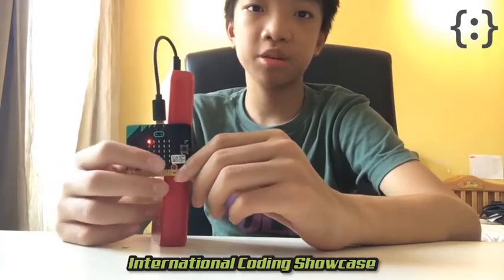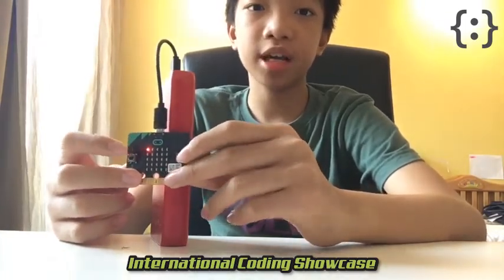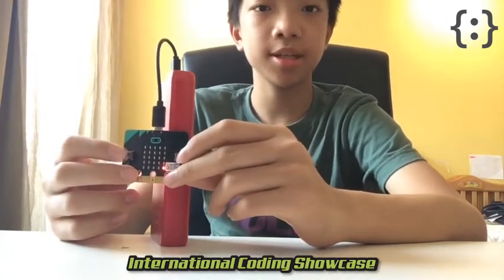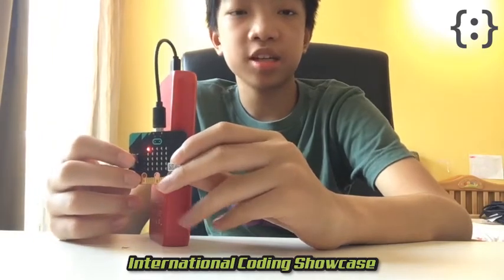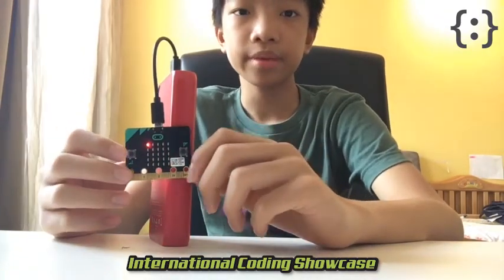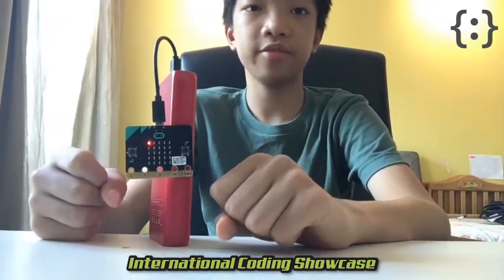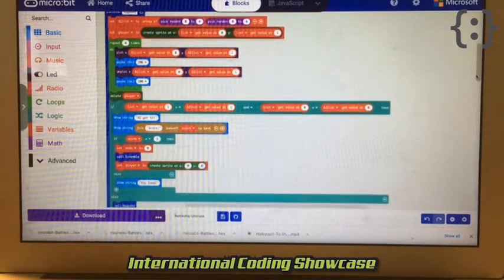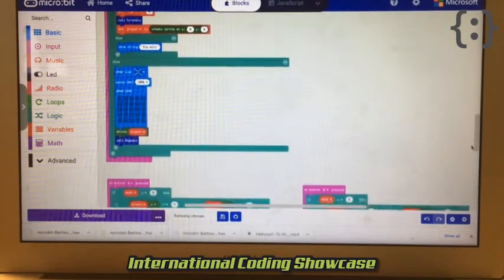ICS 2020 (Ages 10 to 12 - Scratch): Ethan Goh, 12, Singapore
Voting is open until 15 January 2021 SGT 1800 / JST 1900.